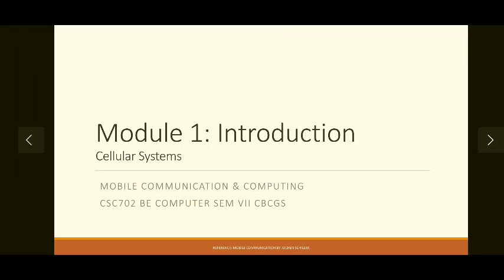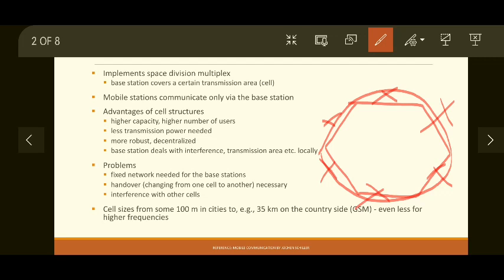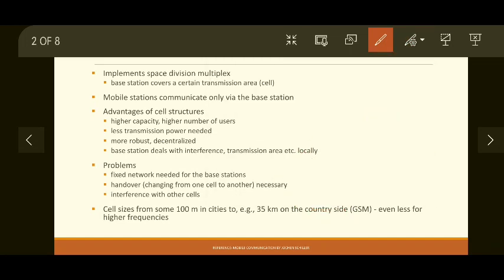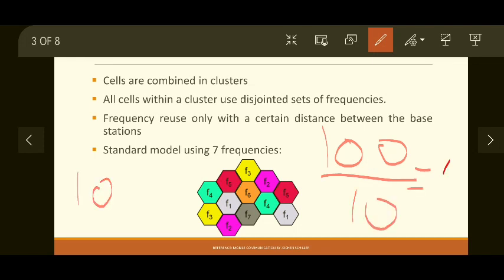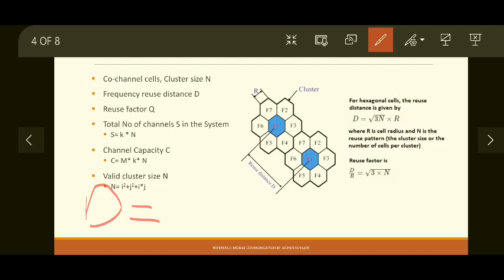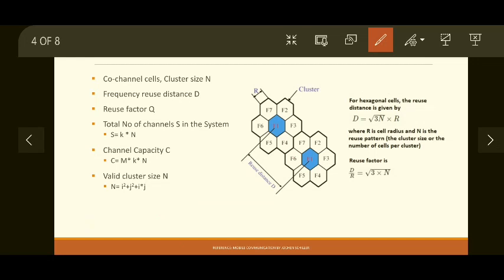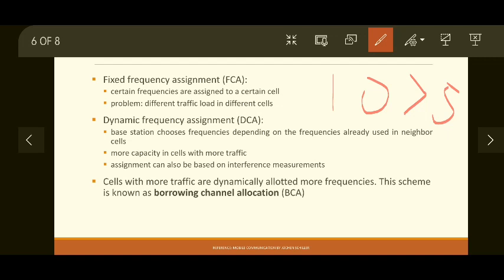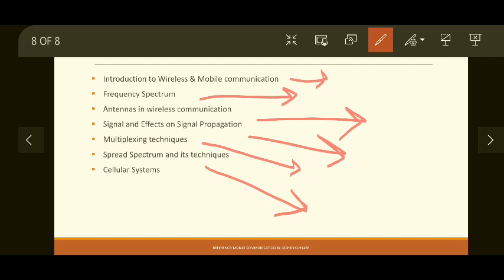Lec05_Cellular System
Cellular concept, Frequency Planning